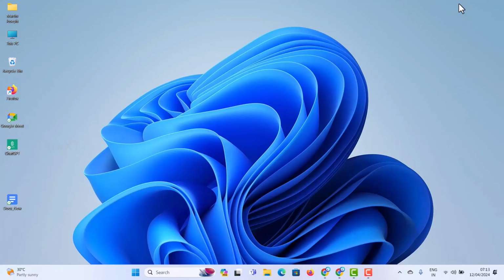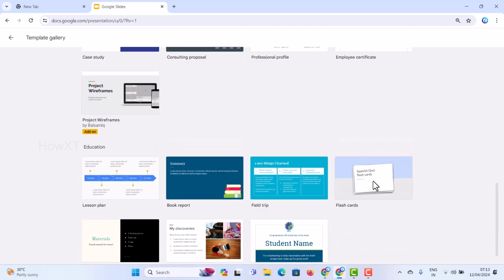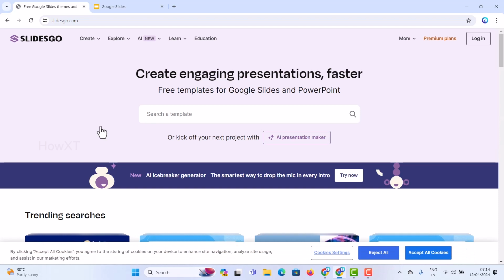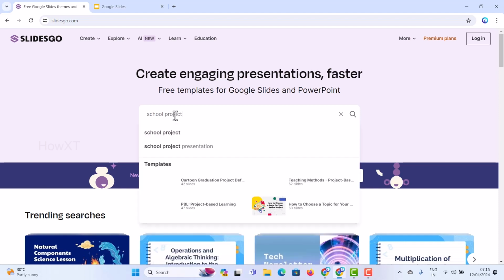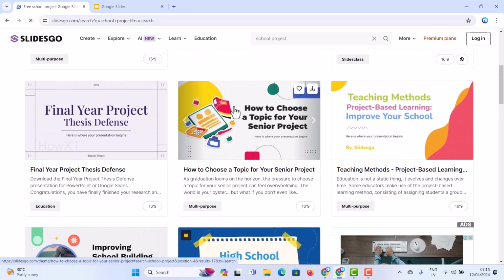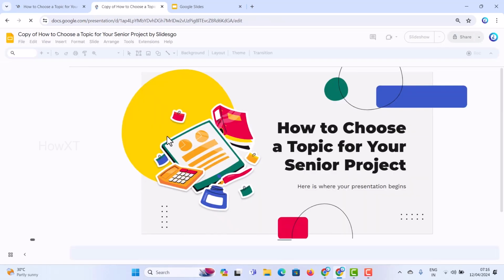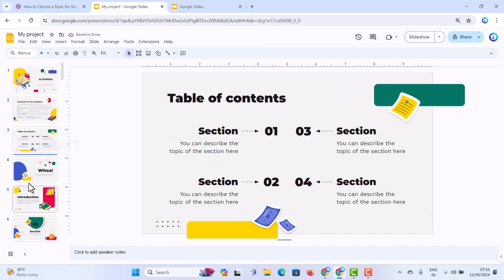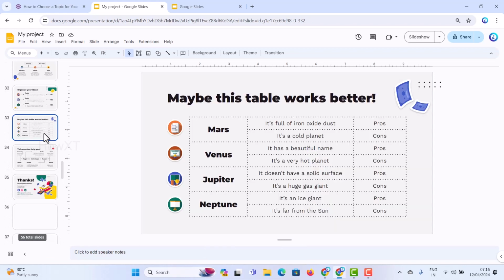How to download Google slides templates for school projects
This video tutorial will help you How to download Google slides templates for school projects